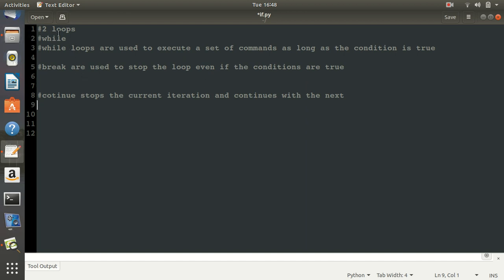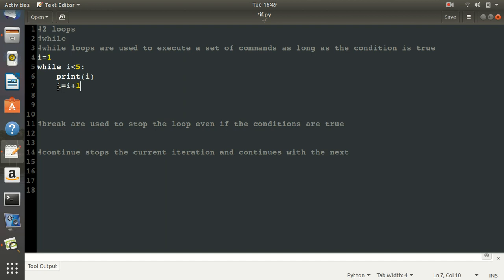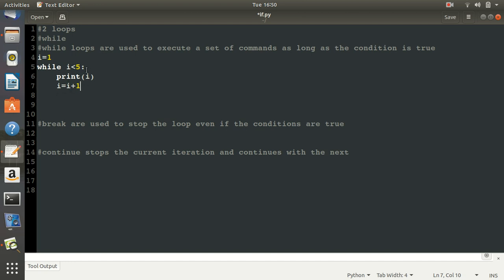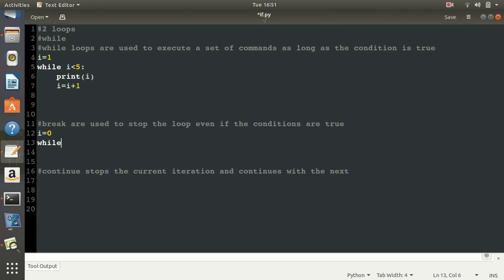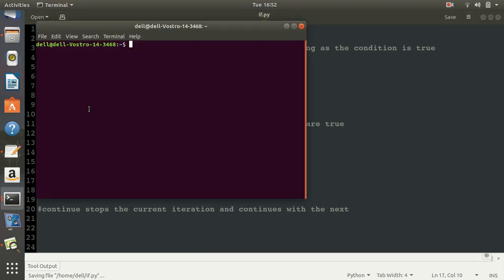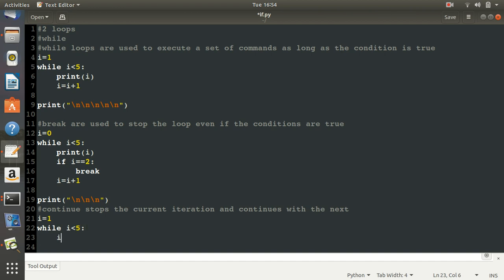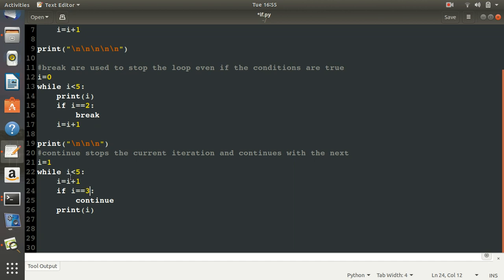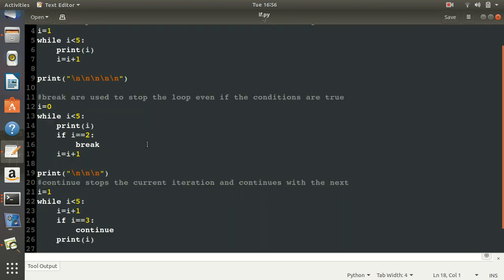While loops in Python | Python Programming Tutorials for Beginners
This video explains while loops in python .
Next videos will cover the other topics in python.Please do like and
Drop down comments to give me
suggestions:)